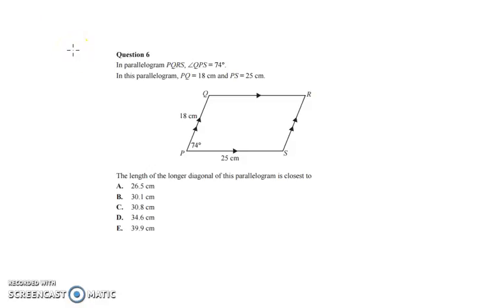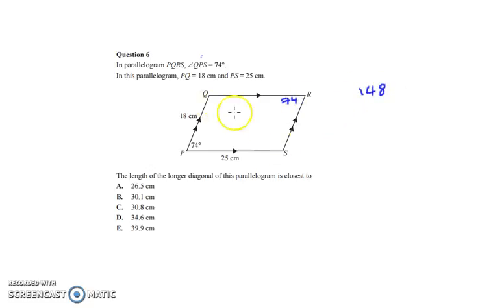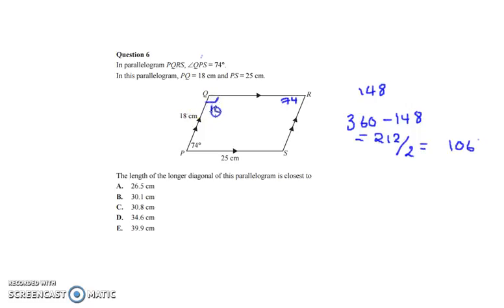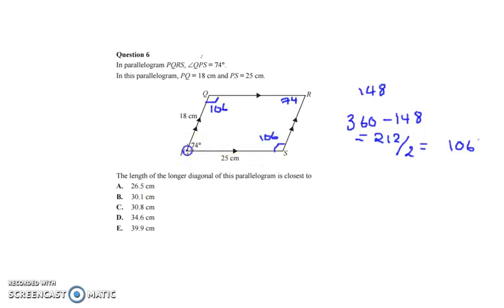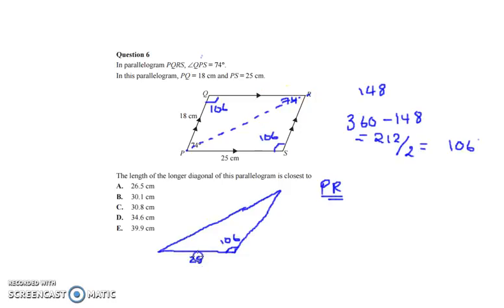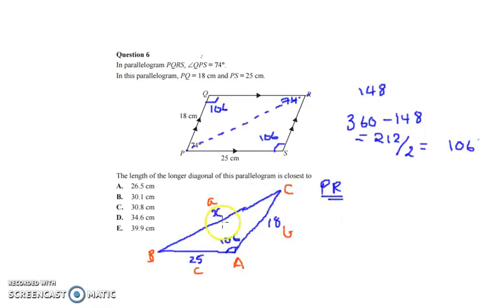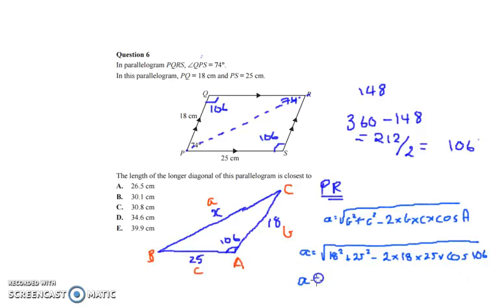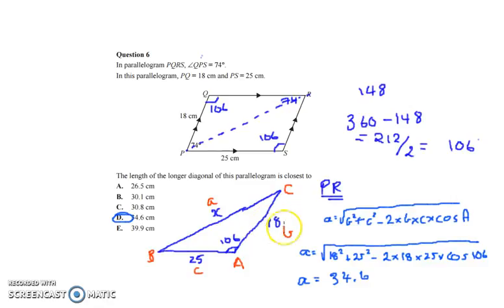Trigonometry Exam 1 worked solution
Exam 1 2011 worked solution for revision